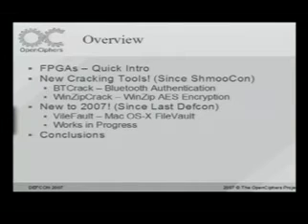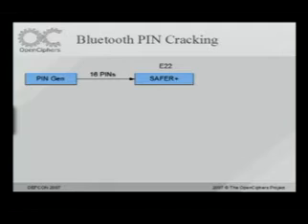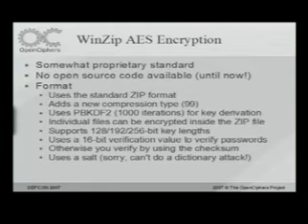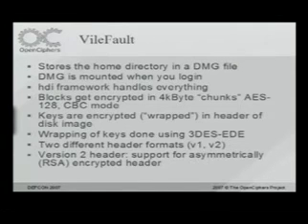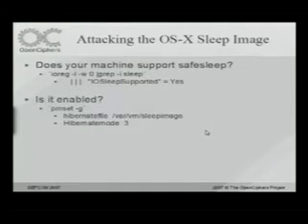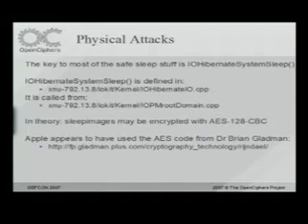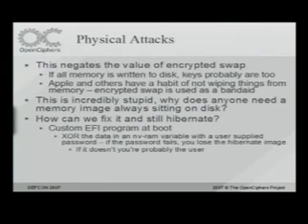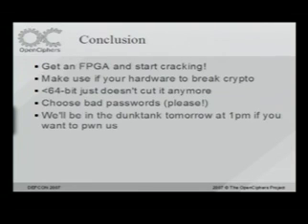DefCon 15 T410 Faster PwninG Ass